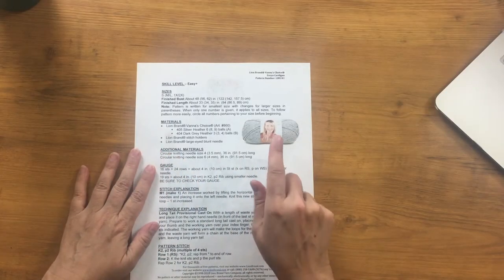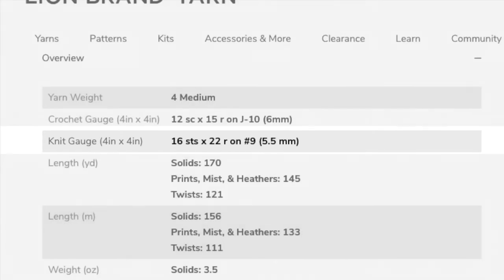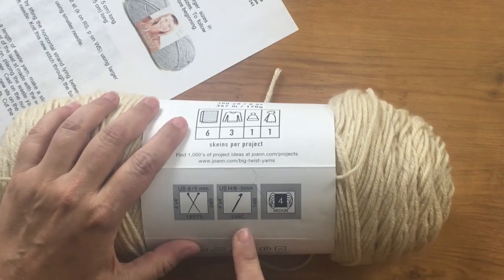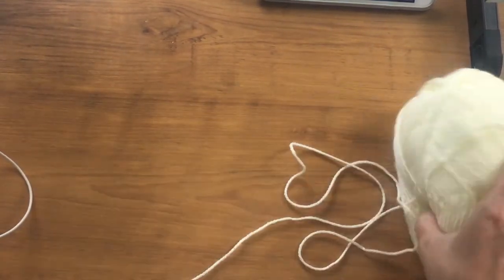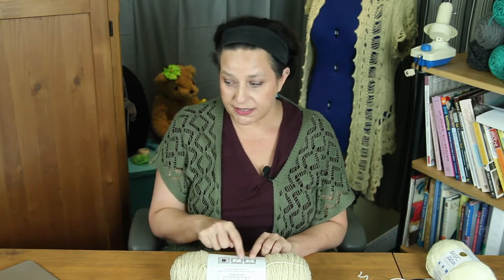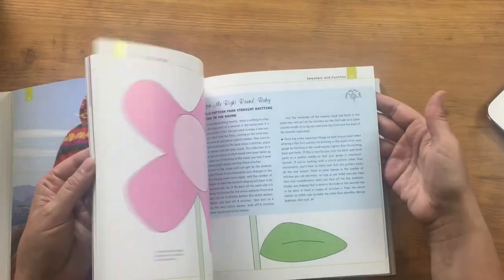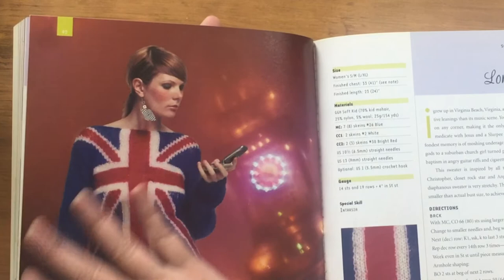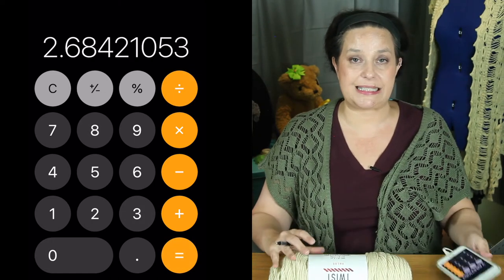BOSS KNITTING: YARN SUBSTITUTION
BE THE BOSS OF YOUR KNITTING AND LEARN THE BASICS OF YARN SUBSTITUTIONS.  THIS IS AN ESSENTIAL KNITTING SKILL THAT WILL LIBERATE YOU FROM PATTERN RECOMMENDATIONS SO YOU CAN MAKE THE PROJECTS THAT FIT YOUR PRIORITIES.

As a special Thank You you’ll receive a free knitting pattern
SPECIAL NOTE: This isn’t easy for me, however, these videos are offered for you to enjoy for free.  I am baby channel and do no receive Ad dollars from YouTube.

Creating these videos take time, resources, and Coffee!  Any tips will be reinvested back into this channel so I can grow and improve what I have to offer. Thank you!

LINKS TO YARN COUNCIL
LINKS TO YARN CRAFT COUNCIL

TIME STAMPS
2:56 WHY DO YOU WANT TO SUBSTITUTE YARN
4:20 UNDERSTANDING YARN WEIGHT AND GAUGE
9:09 LOOKING AT YARN GAUGE
22:01 FIBER
24:22 FIBER BLENDS
29:18 YARDAGE
31:32 KEY TO SUBBING YARN LIKE A BOSS
33:20 FINAL THOUGHTS AND OUTTAKES

BUY MEA COFFEE: Carrie CraftGeek